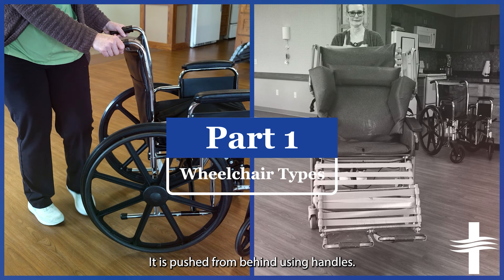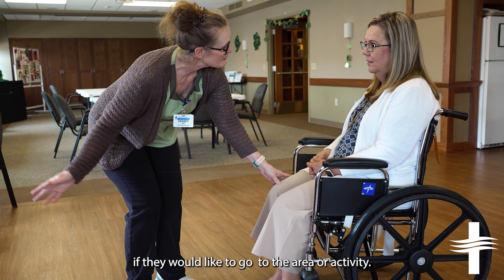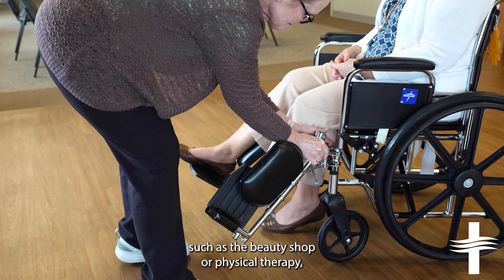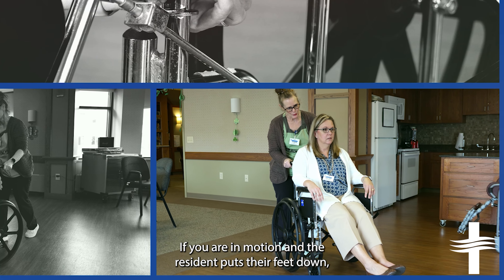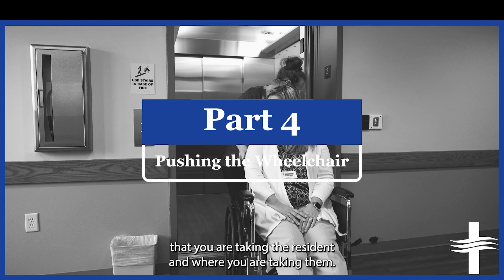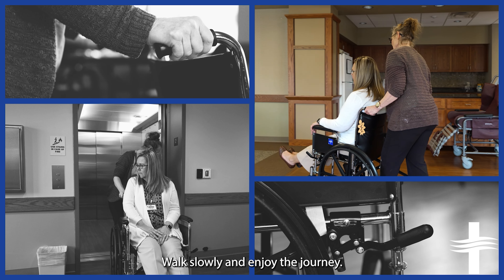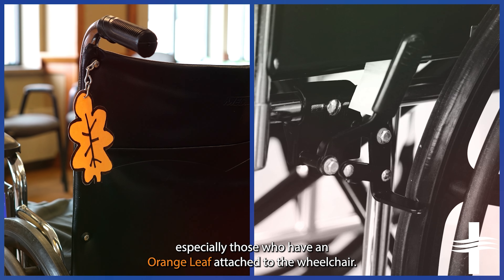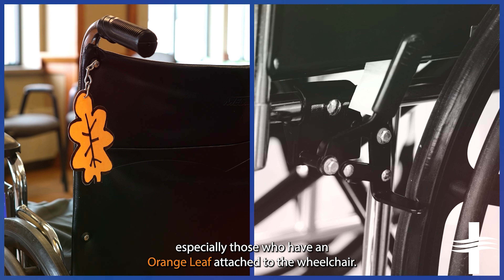Wheelchair Safety Guide for Volunteers at Shorehaven (Update)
Join us in this comprehensive wheelchair safety guide for volunteers at Shorehaven!
Learn about the types of wheelchairs, proper techniques for assisting residents, and important precautions to ensure everyone's safety.